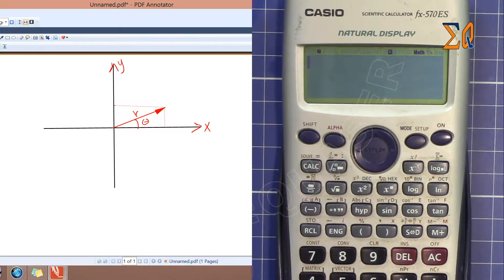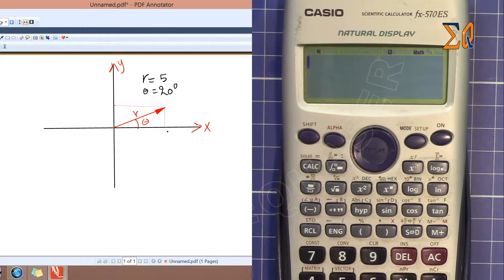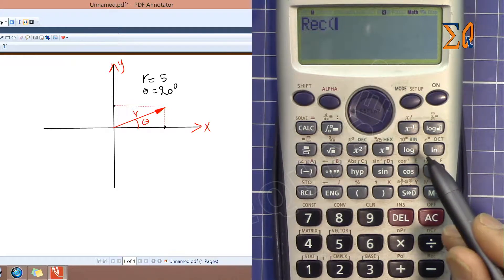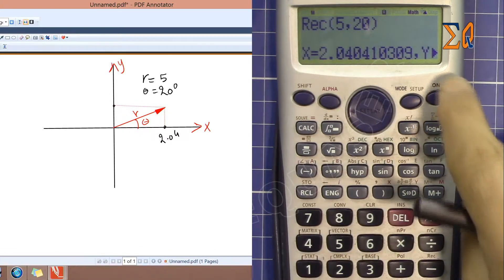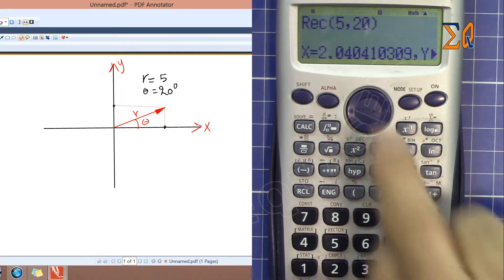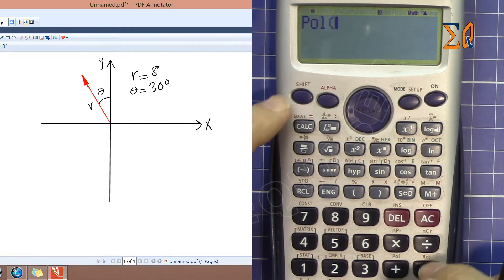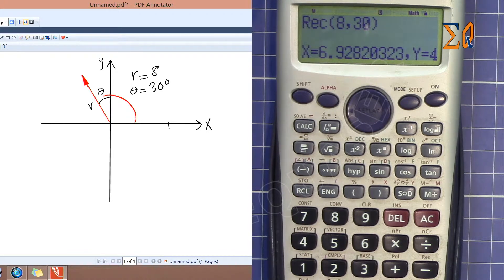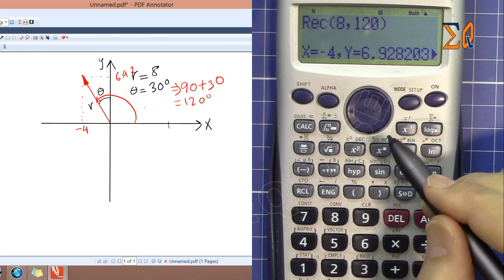Casio FX-570ES converting polar and rectangle coordinated conversion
This video shows you how to convert polar and rectangle coordinate one to another using Caso FX-570ES Calculator with example.